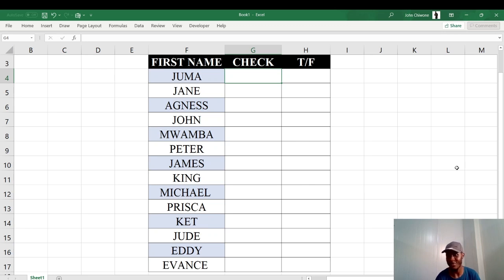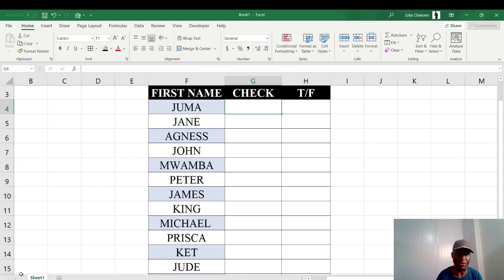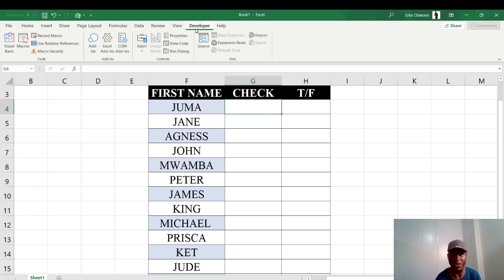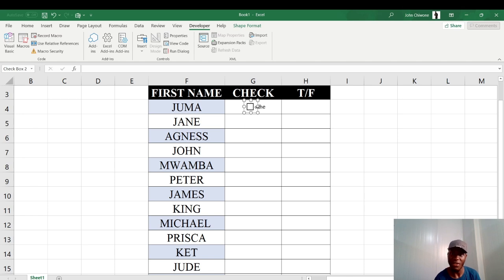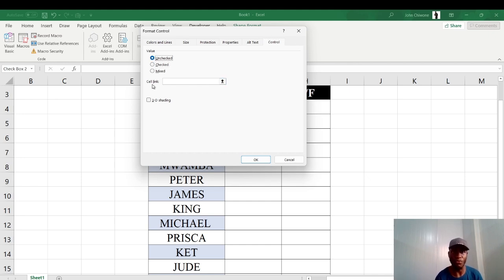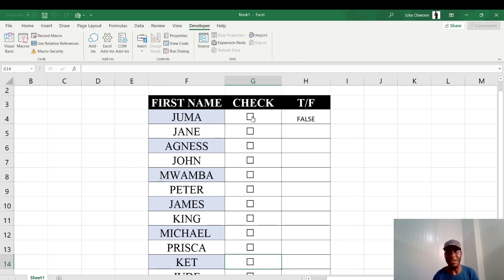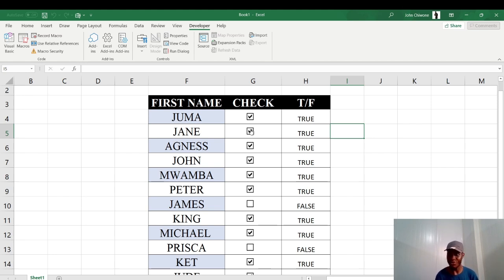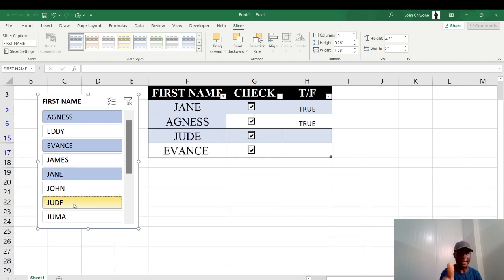How to Insert a Check Box in Excel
I will show easy steps of inserting a check box in Excel